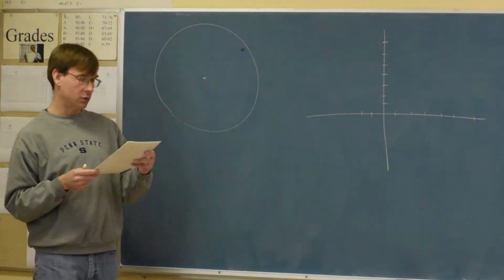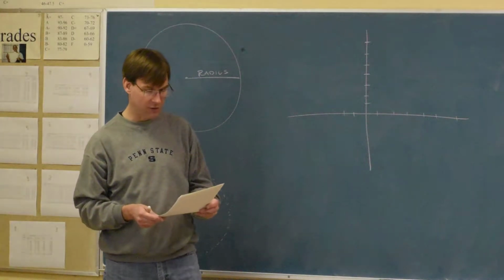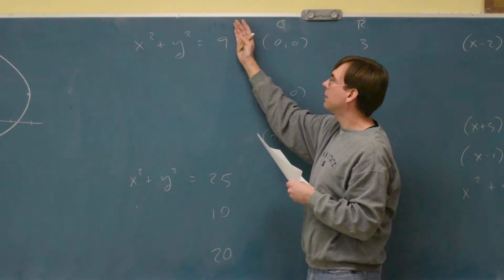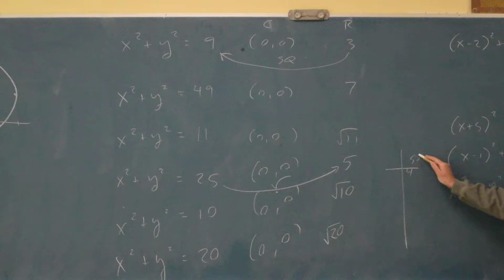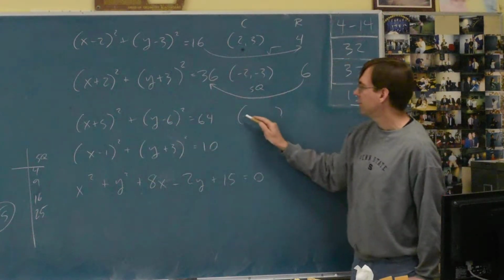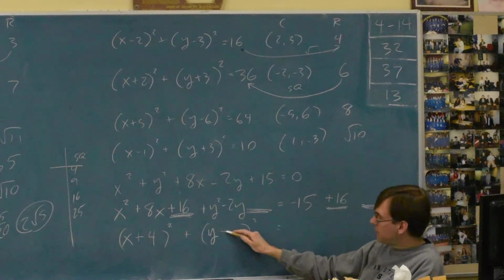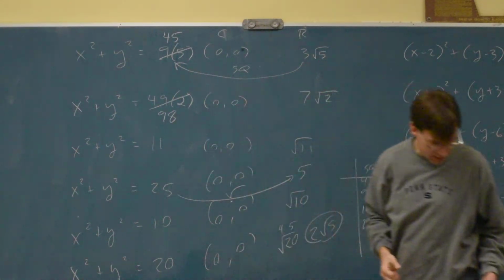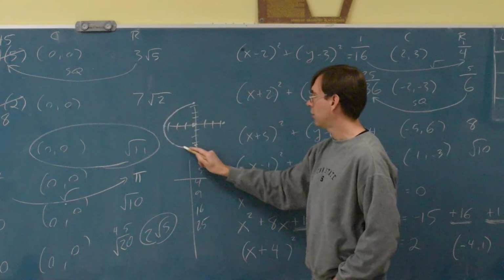Algebra_2 Video, 10.2